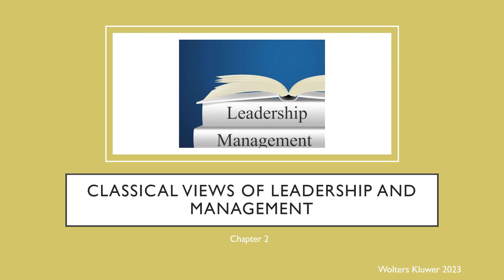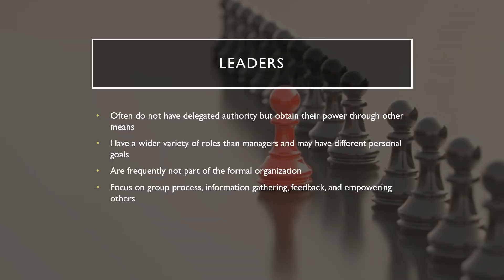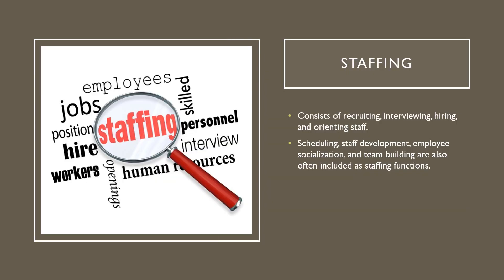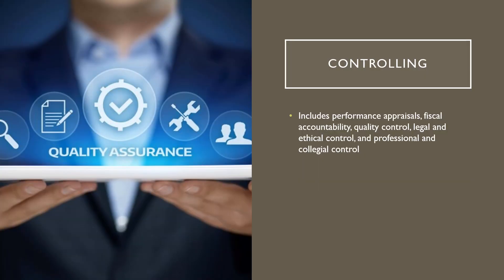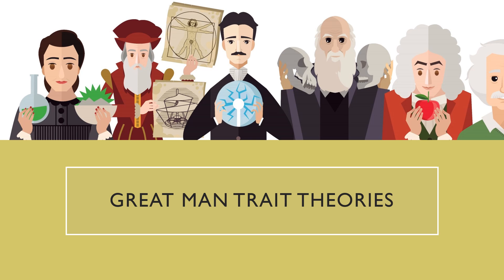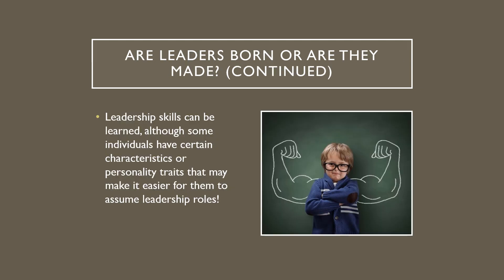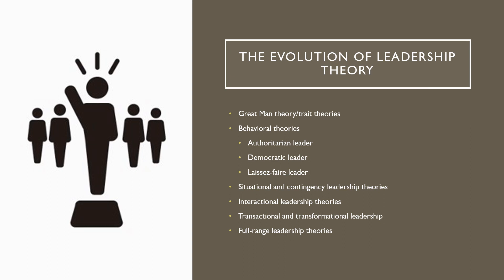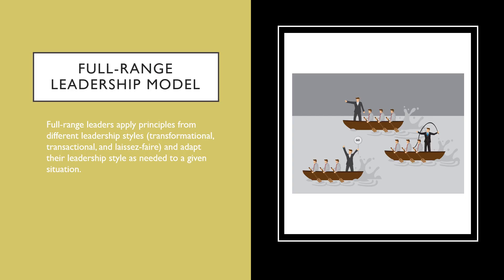Chapter 2 Classical views of leadership and management